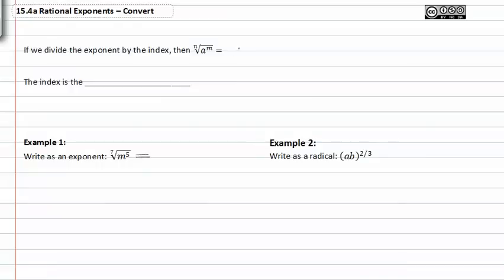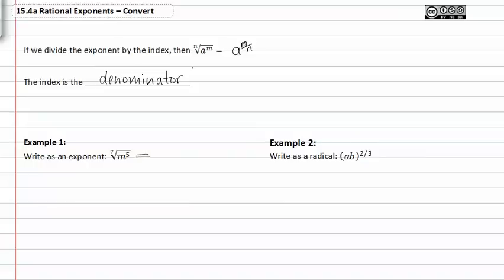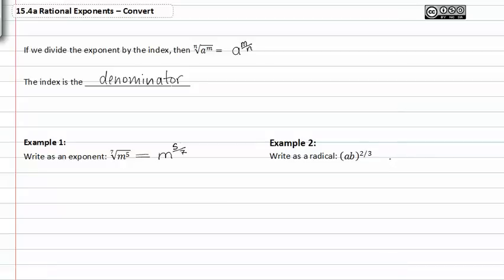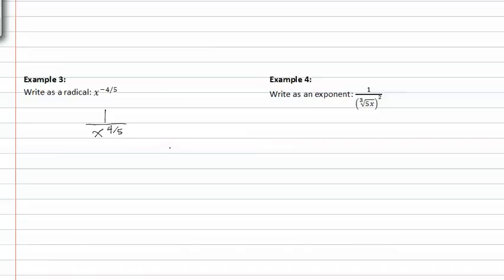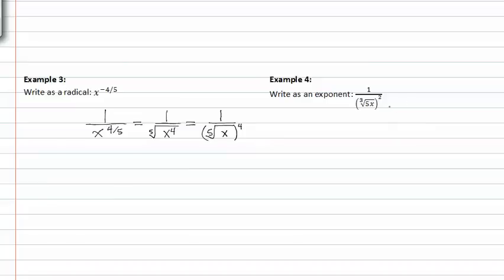15.4a: Convert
Unit 15. Radicals
15.4 Rational Exponents